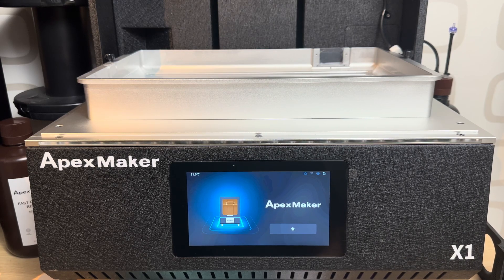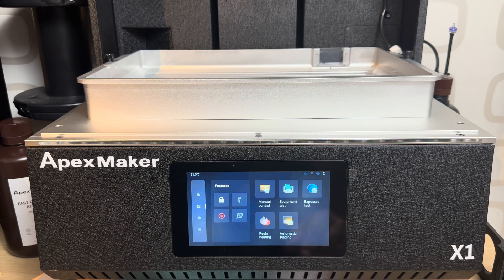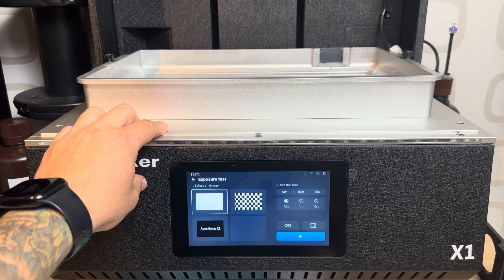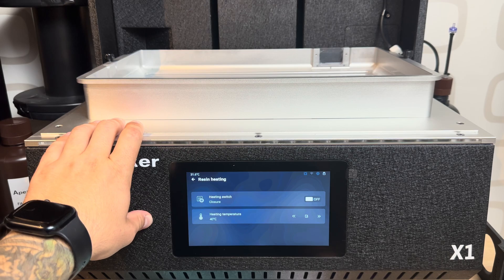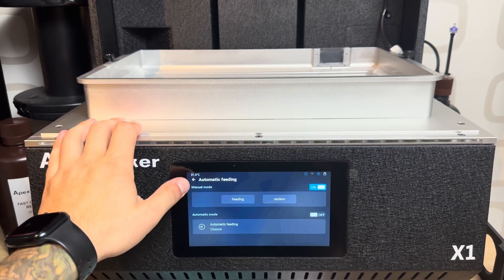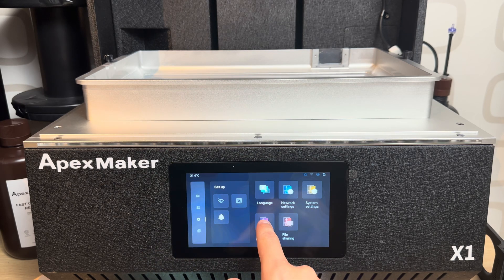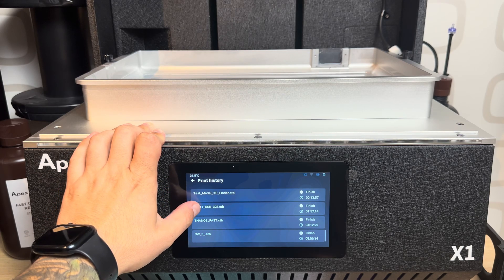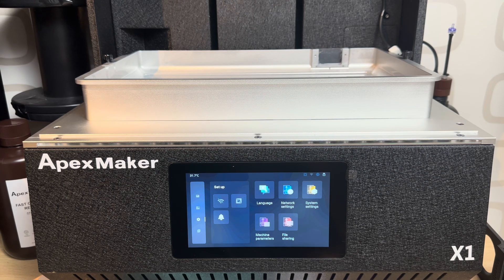Apex Maker X1 - Menu Exploration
Hello Guys, not my favorite exercice but this Printer's menu was deserving a proper presentation.

None of the printers I tried was going this deep in the features, almost everything can be modified, and so you can have a very DEEP resin printing experience.

My favorite point is the touchable screen, it is sensitive, fast responding and LARGEEEE !!
Everything is pretty smartly done, and very user friendly, definitely for a me a Game Changer in the 3D printing industry.

And good news it is live on Kickstarter with a huge discount